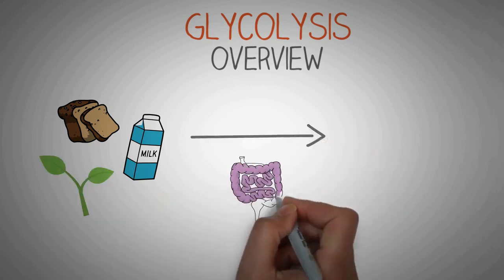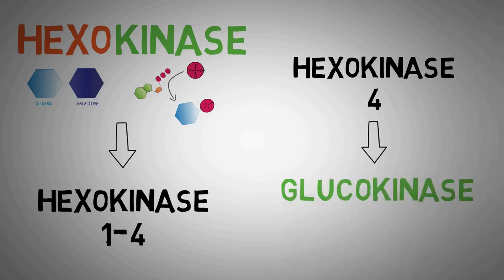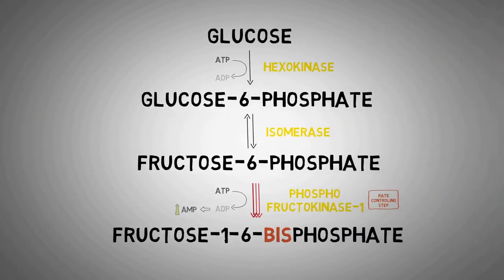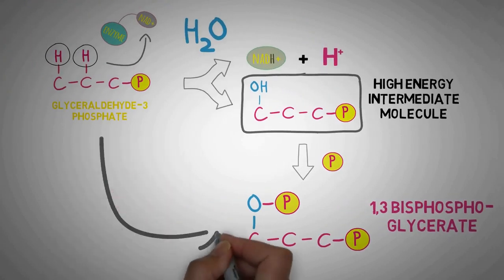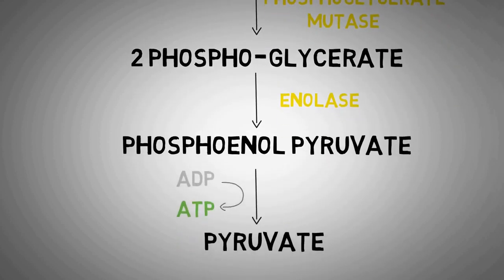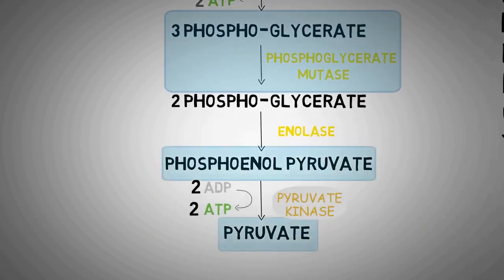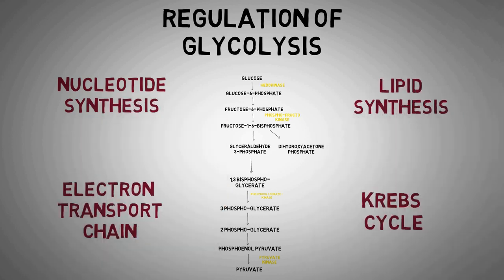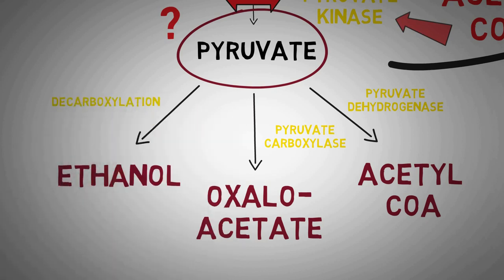Glycolysis MADE EASY 2023 - Carbohydrate Metabolism Simplified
GLYCOLYSIS BEST EXPLANATION EVER COMPLETE YOUR BIOCHEMISTRY SYLLYBUS FIRST SEM

Glycolysis Made Easy 2020 -  Carbohydrate Metabolism Simplified
Glycolysis is the process of breaking down glucose. Glycolysis can take place with or without oxygen. Glycolysis produces two molecules of pyruvate, two molecules of ATP, two molecules of NADH, and two molecules of water.

Glycolysis can occur with or without oxygen. In the presence of oxygen, glycolysis is the first stage of cellular respiration. In the absence of oxygen, glycolysis allows cells to make small amounts of ATP through a process of fermentation.
Glycolysis takes place in the cytosol of the cell's cytoplasm. A net of two ATP molecules are produced through glycolysis (two are used during the process and four are produced.

I THINK NATURE IS THE BEST THING FOR REDUCING ANXIETY DEPRESSION ,PROVIDING YOU A HAPPY LIFE .